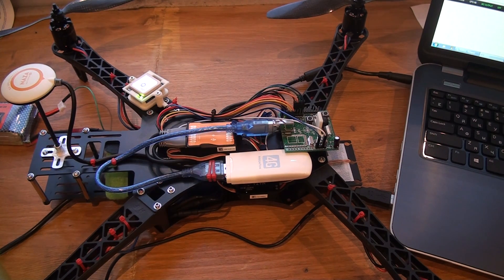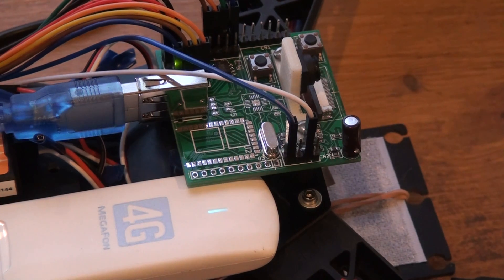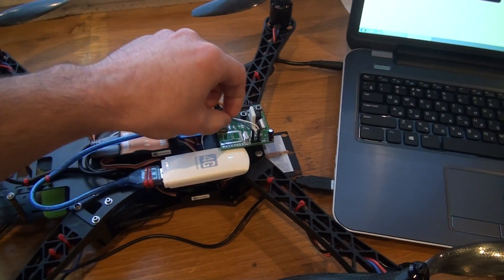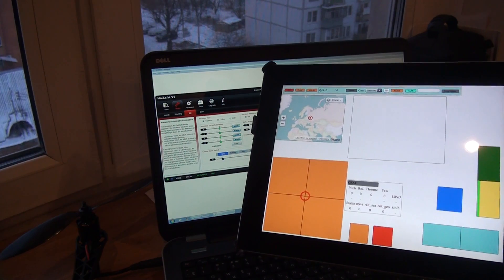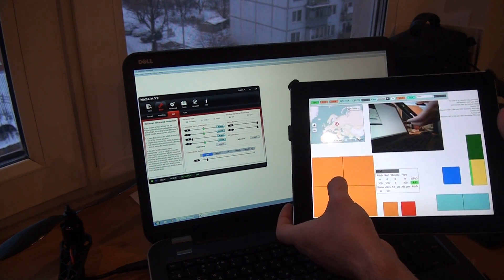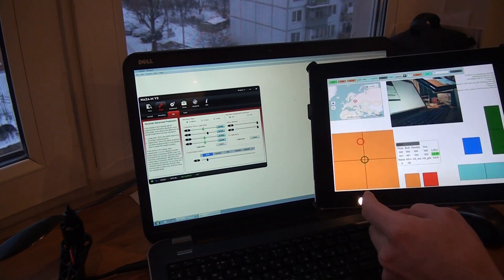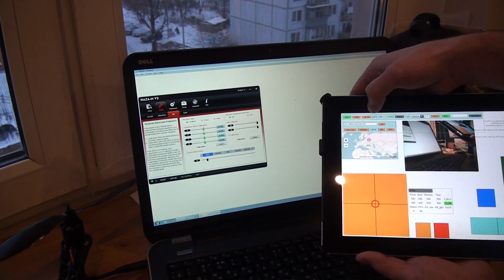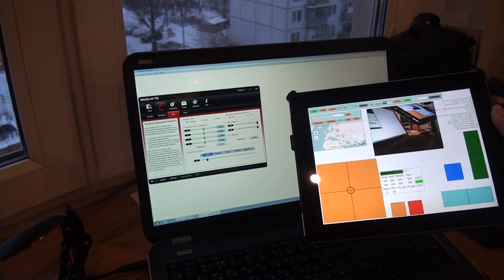4G GSM FPV receiver + NAZA M V2 demo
Instead of building quad controller board from scratch (my attempts to do this are the better way is to change a concept a little.
On this quad I use NAZA M V2 flight controller and 4G receiver that links NAZA to internet.
By this setup I can use all neat features that Naza provide: great stabilization, GPS position hold, return to home etc., and control quad via internet by FPV.
This add-on 4G receiver board can work with any other flight controller not only with Naza.

What it gives - unlimited range within GSM network coverage and FPV via same GSM link.
On another end - contorl panel on iPad and 4G wifi router.